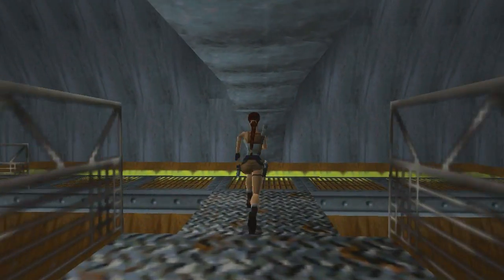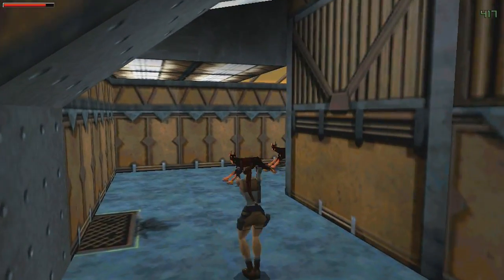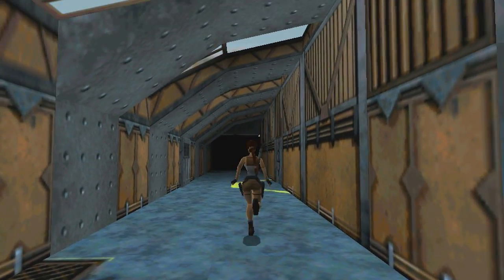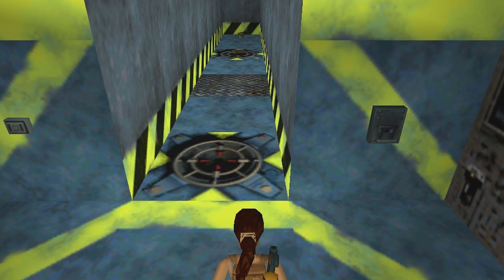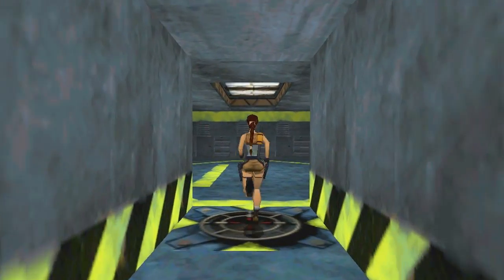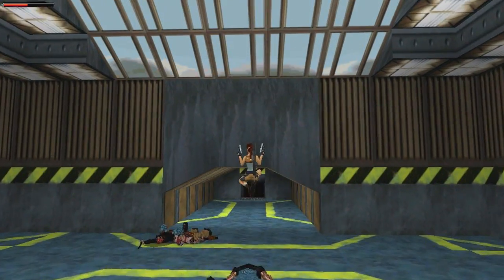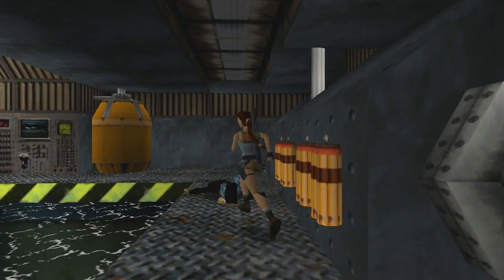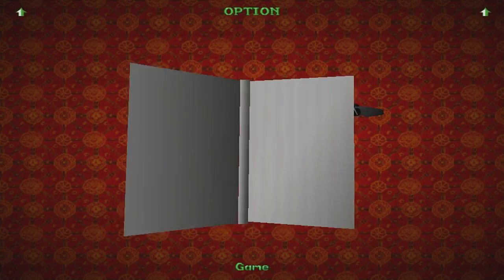Tomb Raider 2 - 13 - Fire!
It's fine - I've sent an email